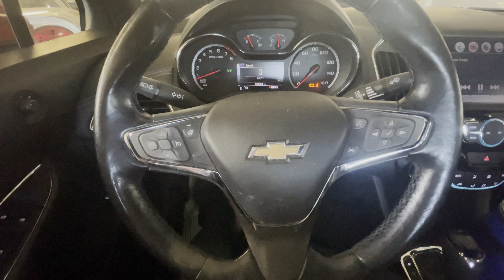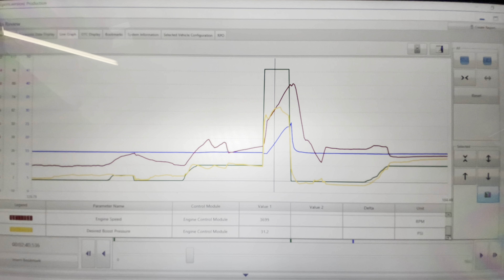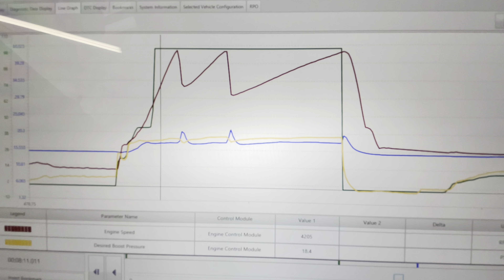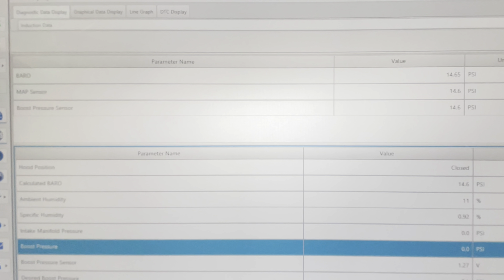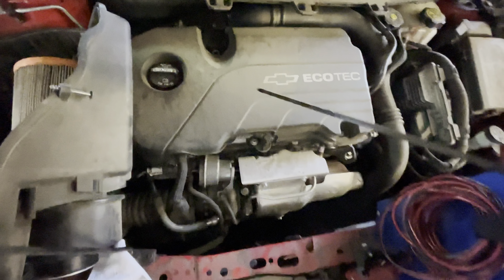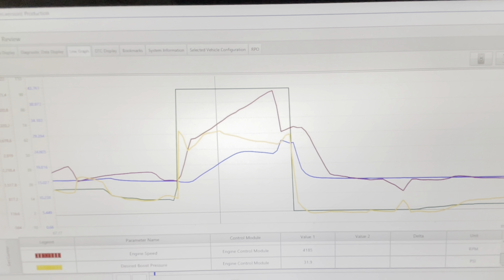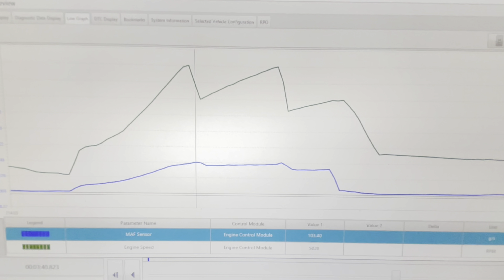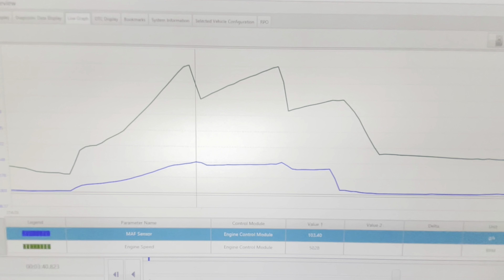Cruze P0299 Turbocharger Low Boost... Diagnostic Tips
Customer states lack of power and slow acceleration. Check engine lamp on ECM code P0299 stored.

Professional diagnostic tips. How to diagnose low turbo boost using scan tool data.